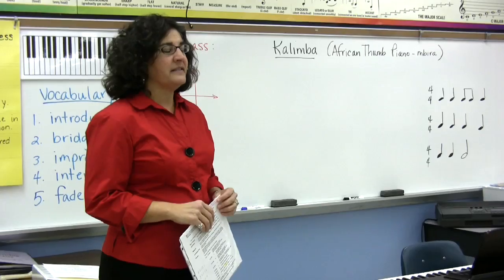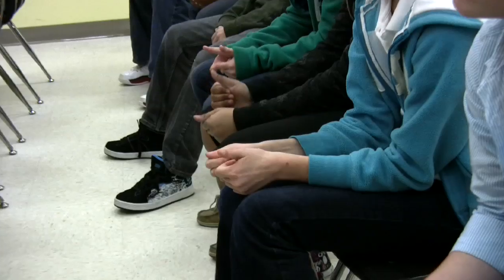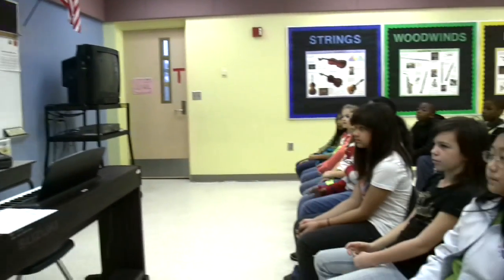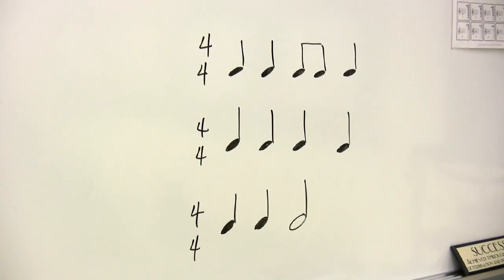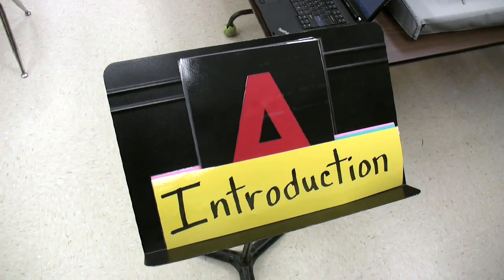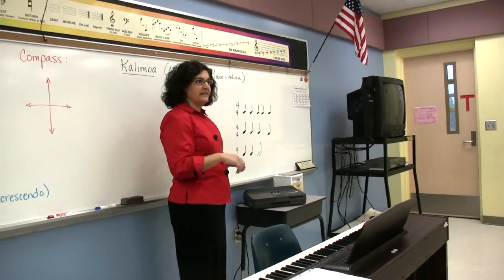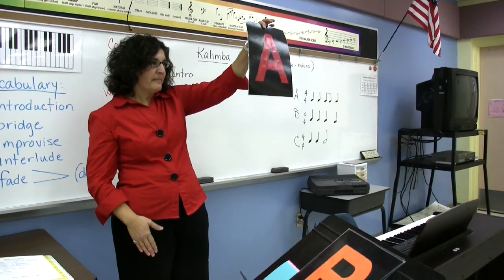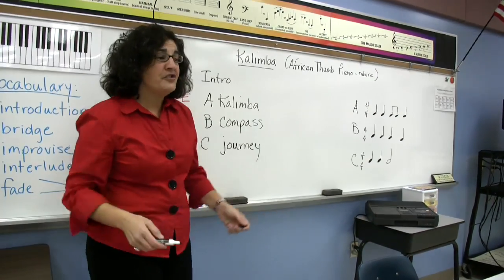Fifth Grade Lesson (part 1)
Developing lesson (Part 1 of "Kalimba")